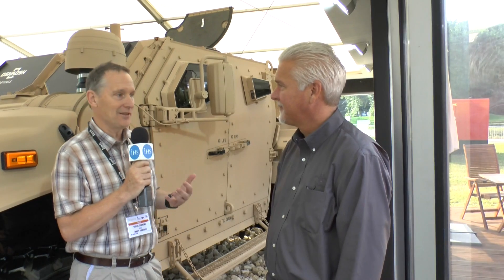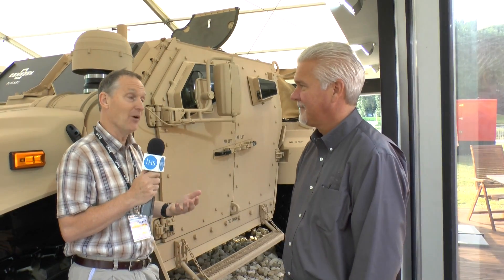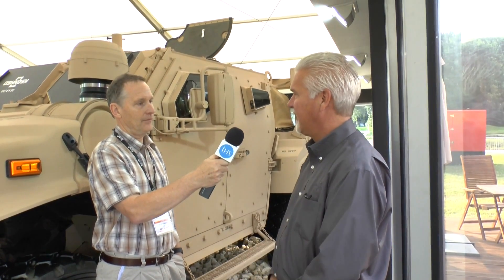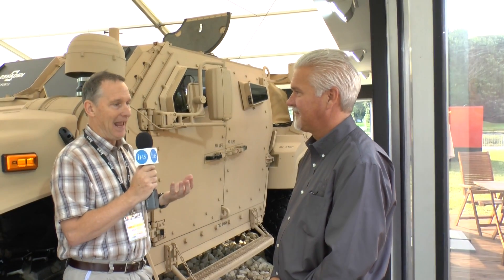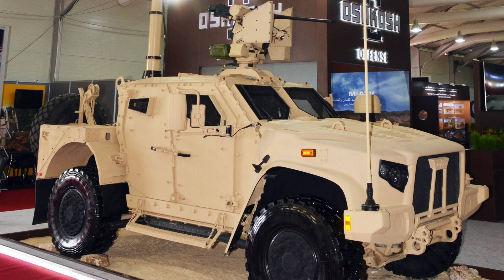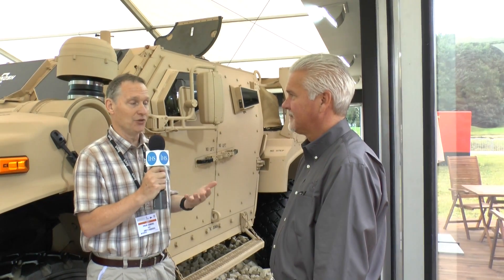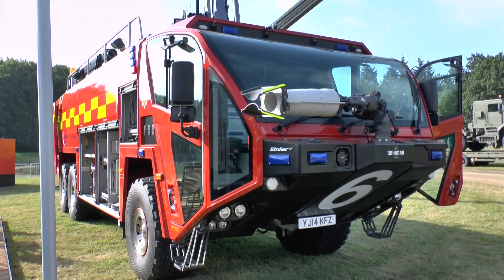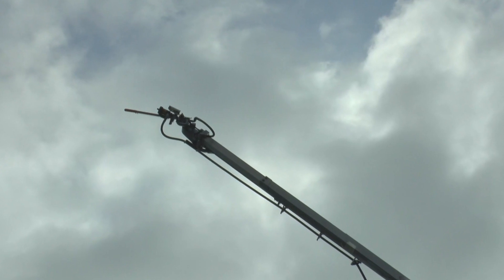DVD 2016: Oshkosh Defense's Joint Light Tactical Vehicle and Striker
Shaun Connors (Co-Editor IHS Jane's Logistics, Support and Unmanned), talks to Oshkosh Defense about their Joint Light Tactical Vehicle (JLTV) and Striker.